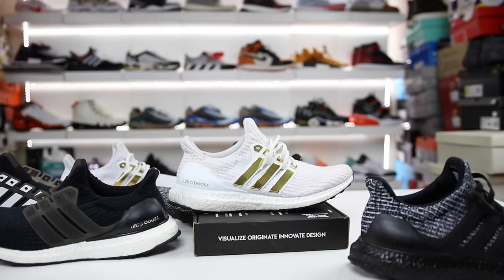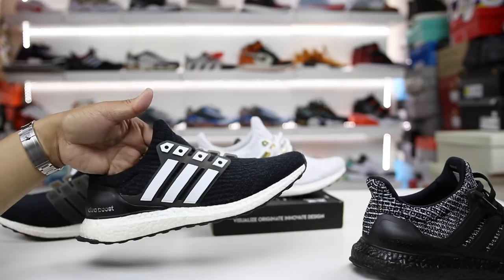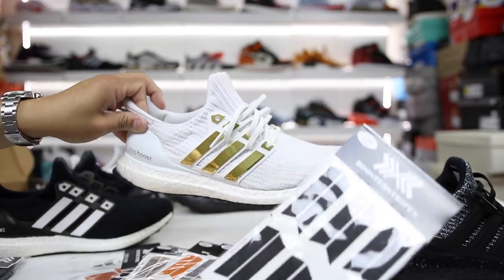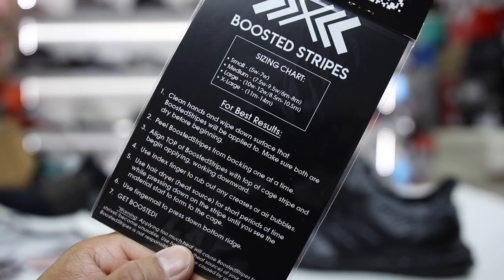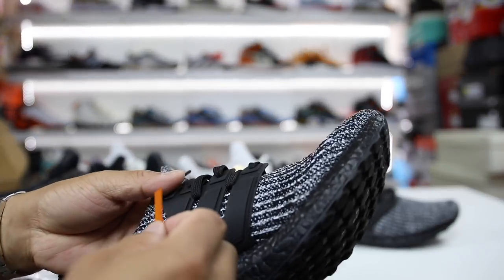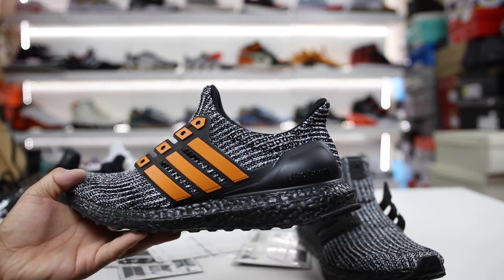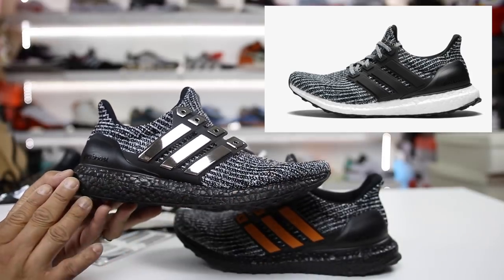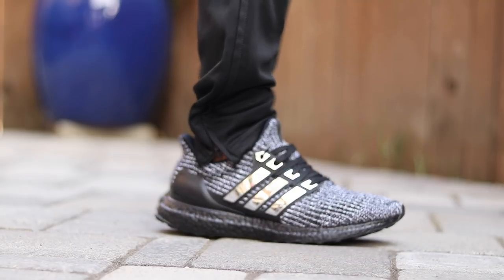A MUST BUY For Your adidas ULTRA BOOST!!!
Buy 2 Get 1 FREE - code Heskicks3for2